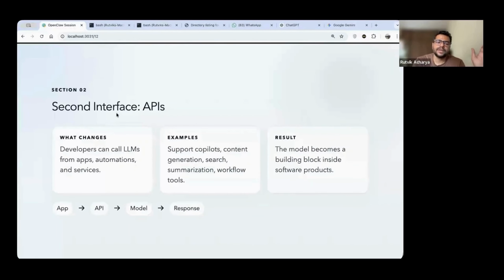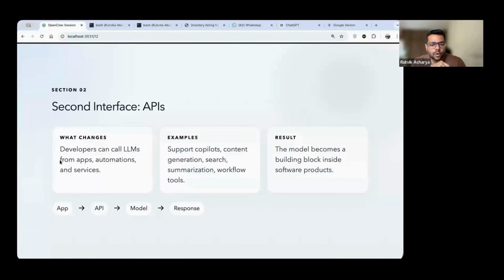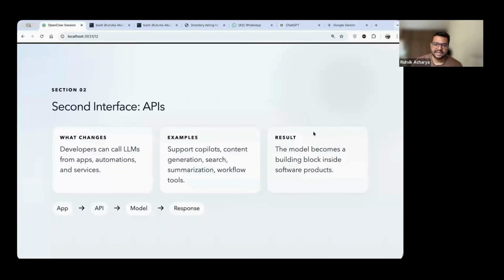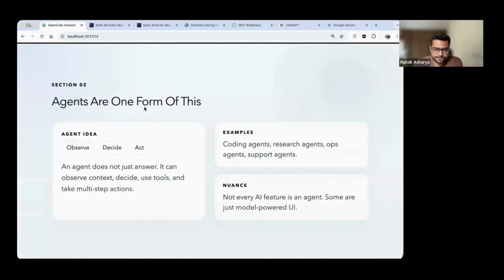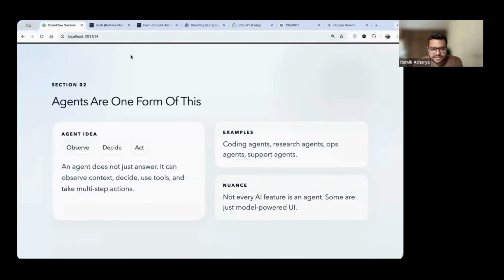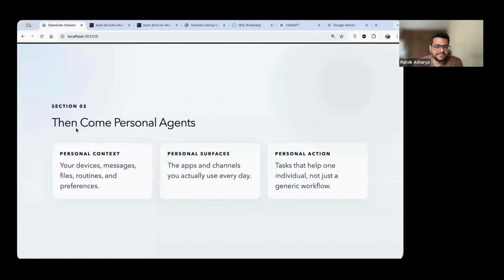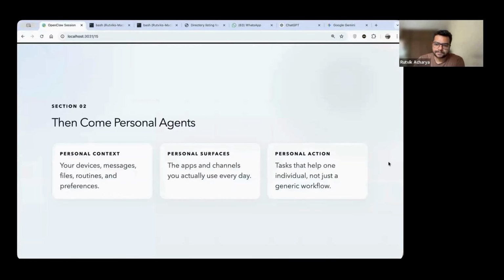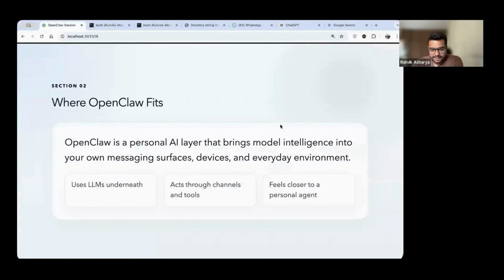Automate Tasks With OpenClaw - APIs, Copilots & AI Workflow Automation Explained | Part 3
Ready to actually automate tasks with OpenClaw? 🤖

In Part 3, Rutvik Sir dives into OpenClaw’s Second Interface: APIs - showing you how developers can call LLMs from apps, automations, and services to build copilots, content generation tools, search, summarization, and workflow automation - all with OpenClaw as the backbone.

App → API → Model → Response. That simple.

Developers building AI-powered apps and automations
Engineers integrating LLMs into software products
Product teams building AI copilots or workflow tools
Anyone learning how to automate tasks using AI APIs
Beginners following the OpenClaw series from Part 1

🛠️ TOOLS COVERED:
OpenClaw (Open-Source & Self-Hosted)
LLM API Integration
Copilot & Workflow Automation